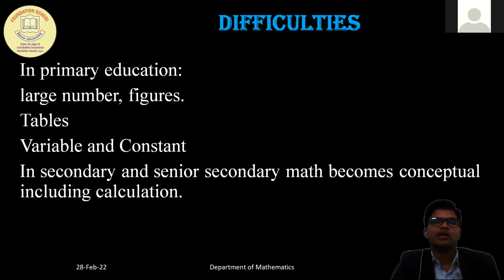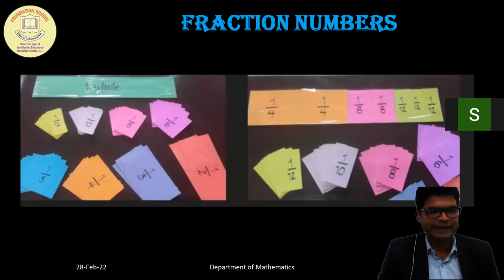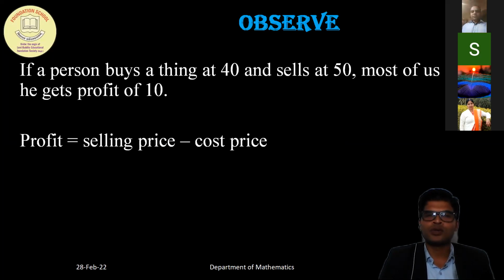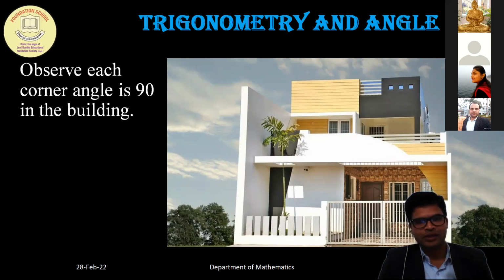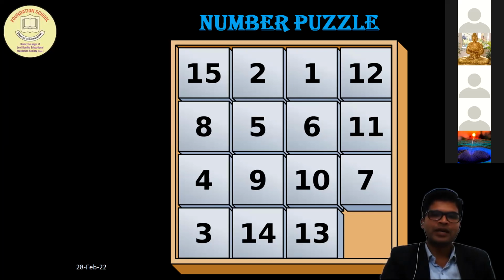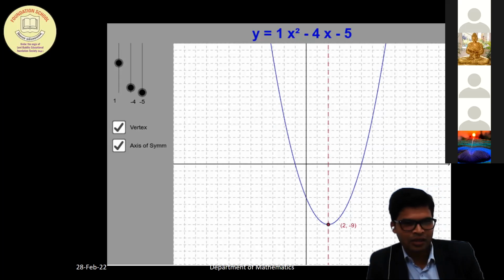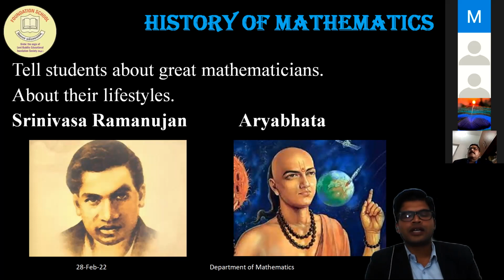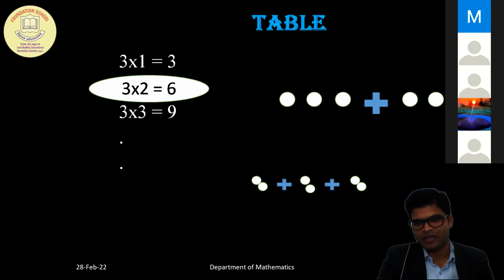Joyful Mathematics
IN HOUSE TEACHER'S TRAINING
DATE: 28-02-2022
RESOURCE PERSON : TARIQUE ANWAR